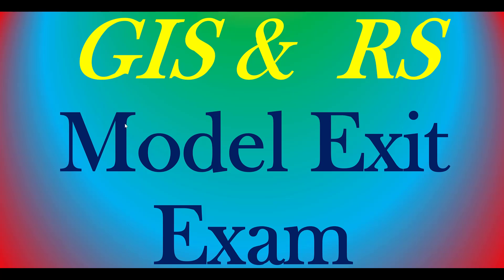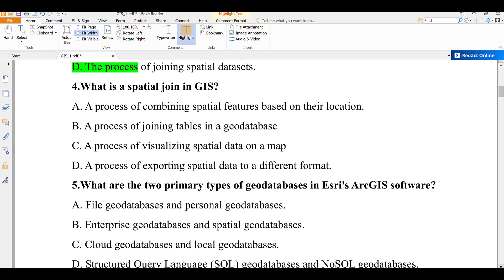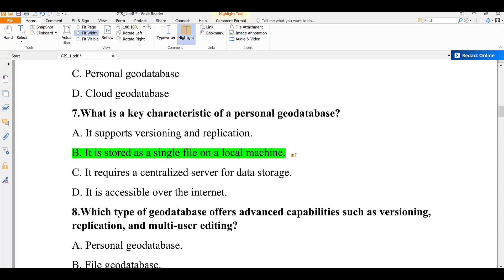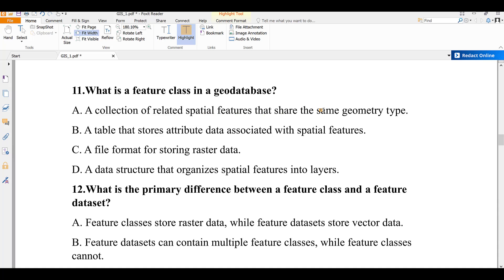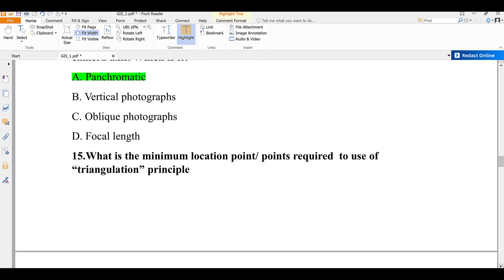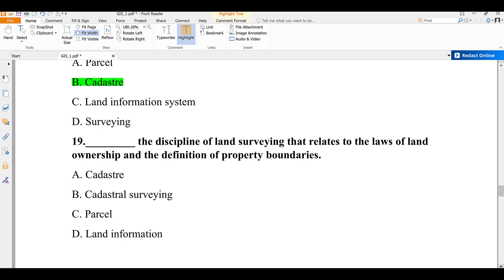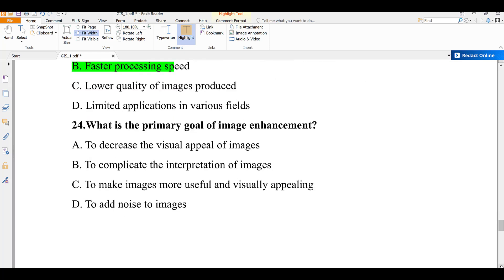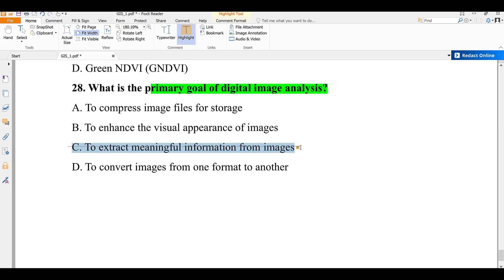EXIT Exam | 2025| @gistube1896 | part-1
In this video I have shown you model exit examination with brief explanation helping for GIS and RS.